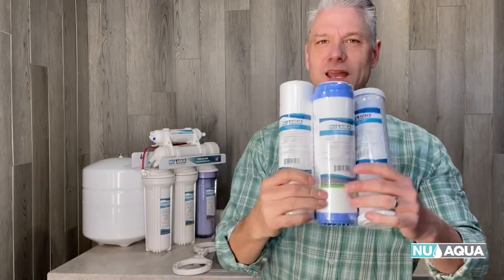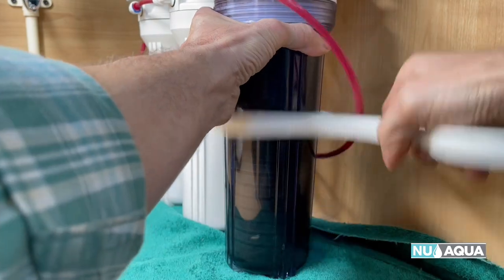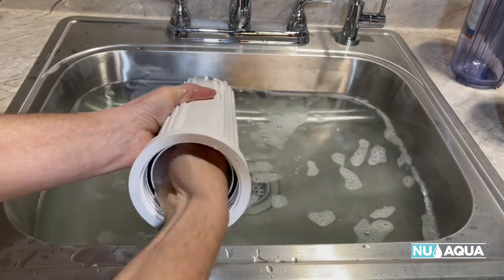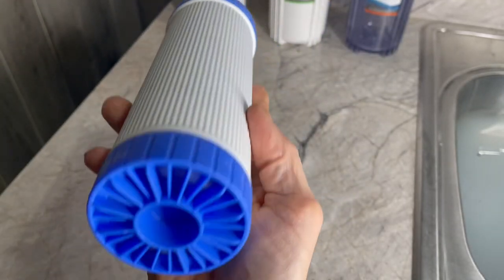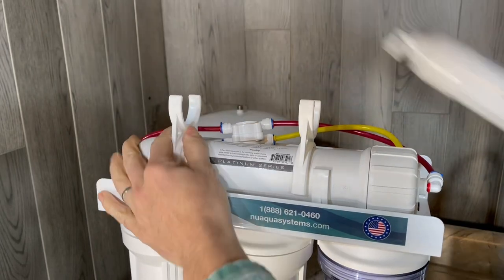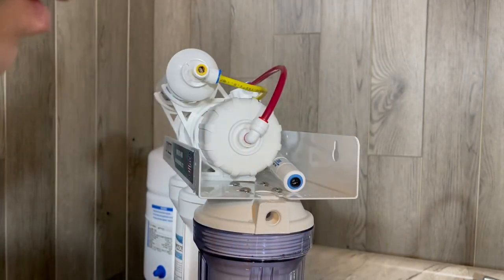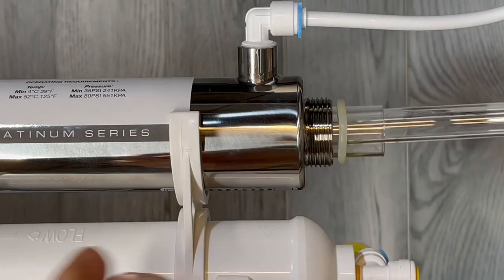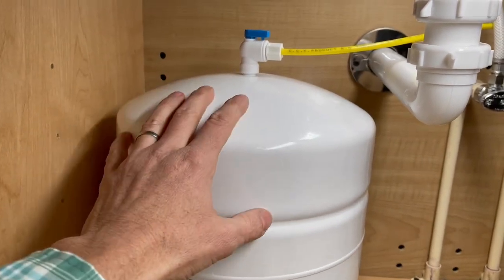How to Replace Your NU Aqua Platinum Series Reverse Osmosis Filters | Step-by-Step Guide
Keep your NU Aqua Platinum Series Reverse Osmosis system running at peak performance with this easy step-by-step guide to replacing your filters!

💧 Make Filter Replacements Hassle-Free!
Join our Filter Club and get exclusive savings with automatic filter shipments delivered right to your door. Never forget a filter change again!